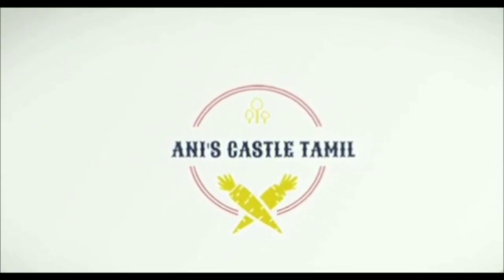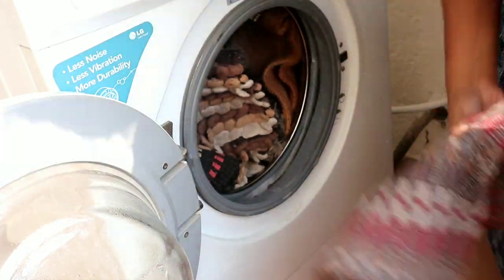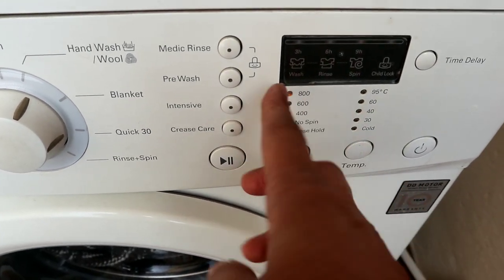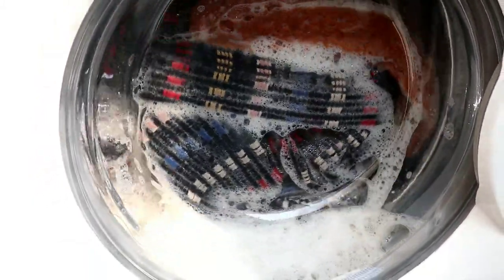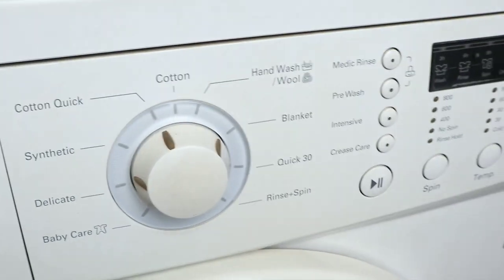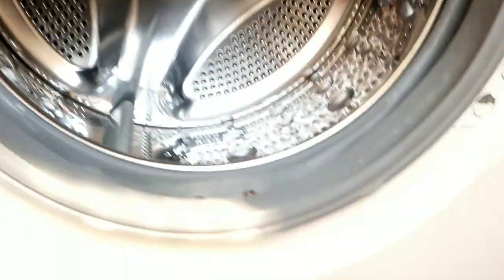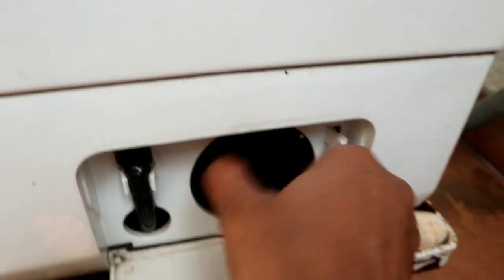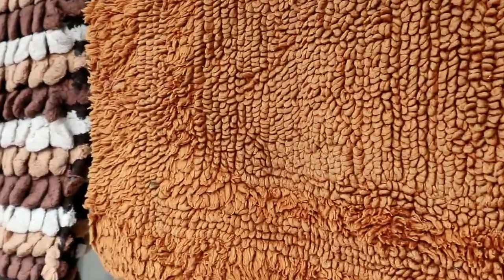How to wash Door Mats quickly in washing Machine || Instant Washing Method || Door Mats Washing idea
Hello Friends

In this video I have shared how to wash Door mats quickly and instantly in the washing machine with out any pre soaking method...This idea is useful for working ladies as it consumes very less time and just laad and wash..If you like the video please give a big thumbs up and do share and subscribe to our channel.

White Organizer

Wodden tray

Onion Potato Organizer

Oil bottles

Salt and pepper shakers